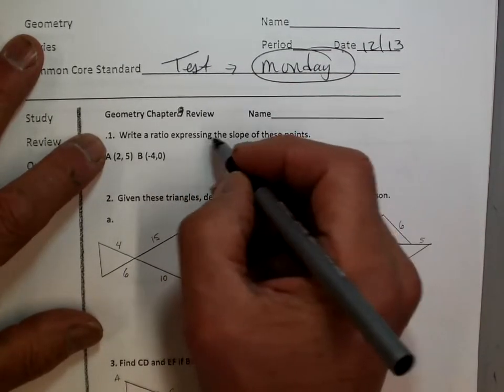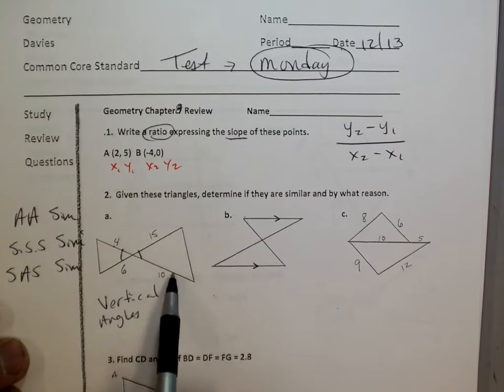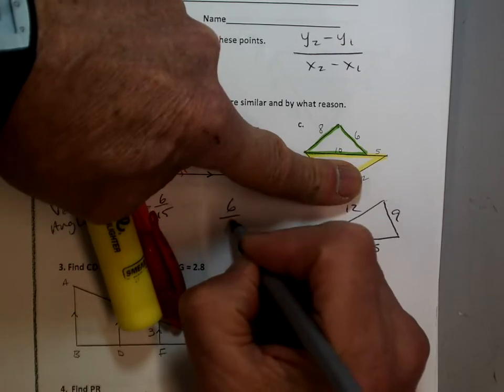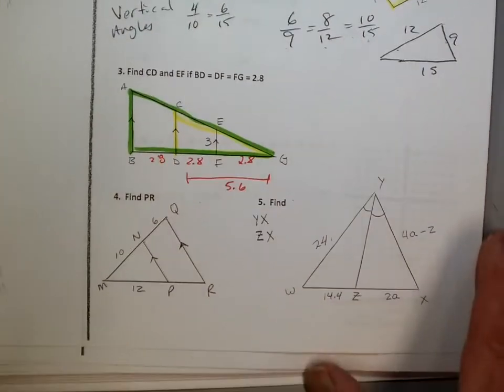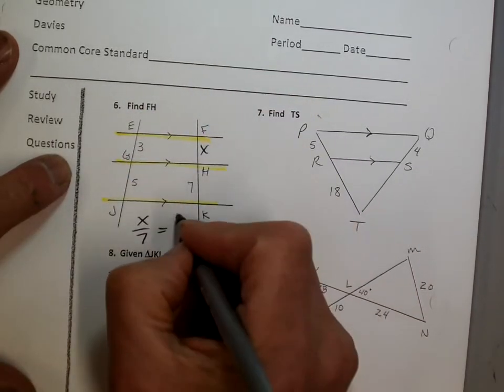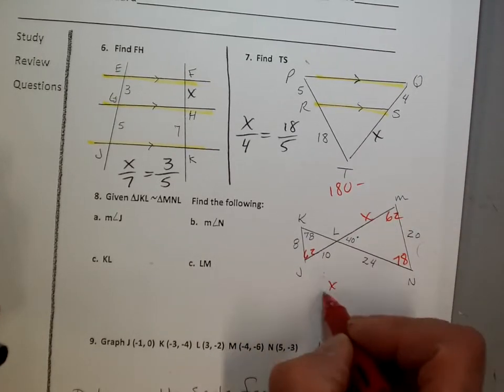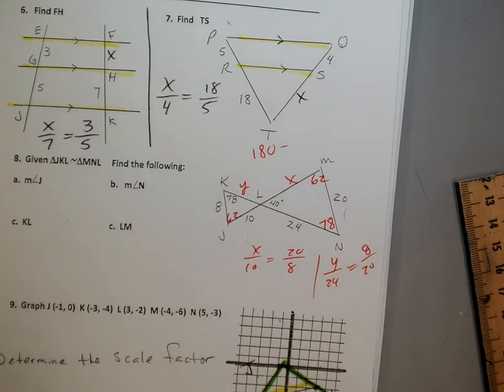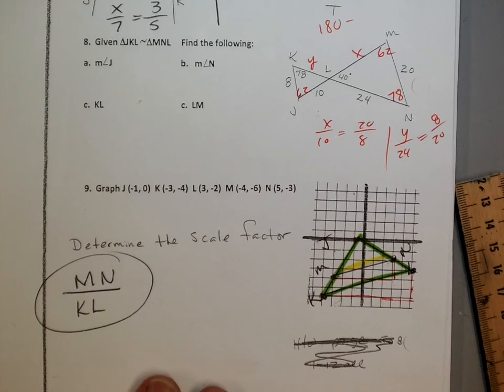Geo Rev 8